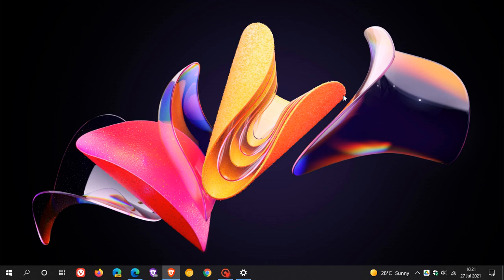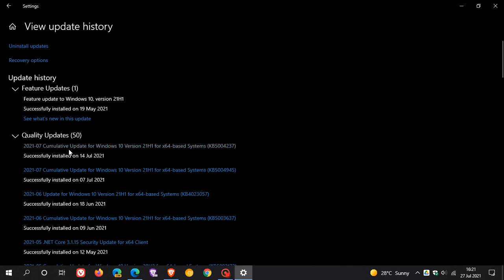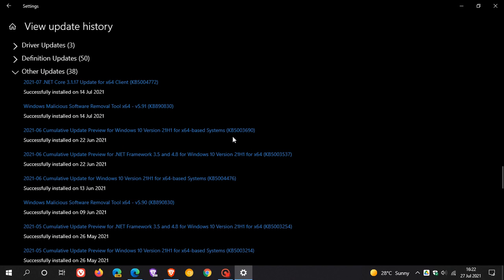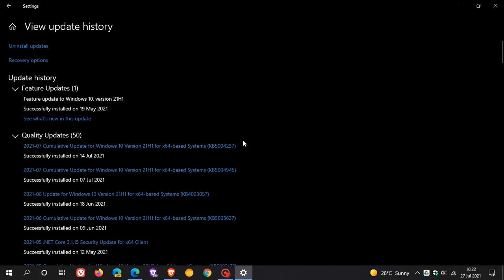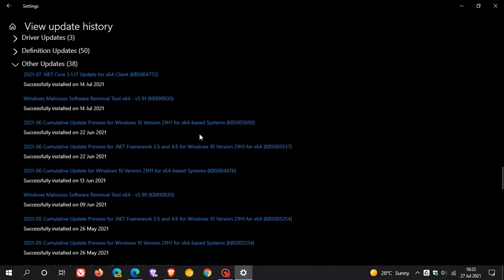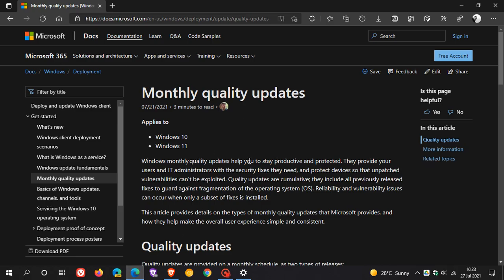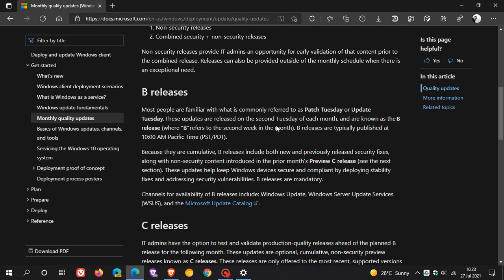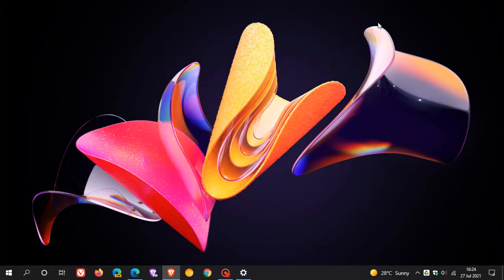Windows 11 will have the same monthly update schedule as Windows 10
Microsoft has updated its documentation to show that the "B" and "C" releases for monthly quality updates will apply to Windows 11 just as they have to Windows 10.